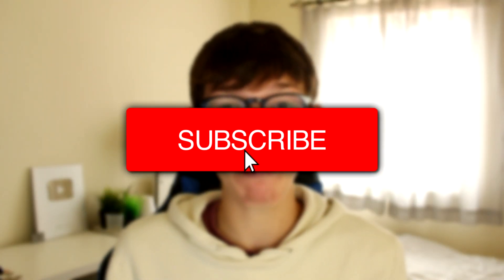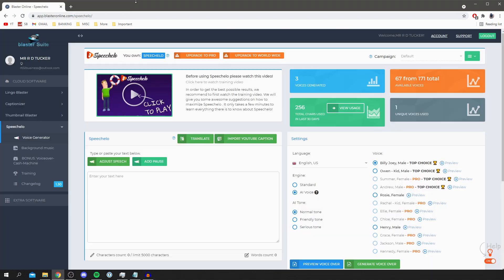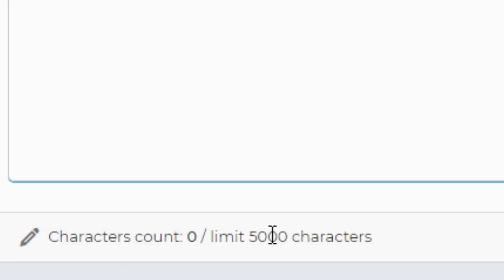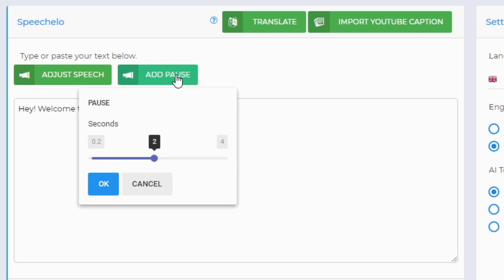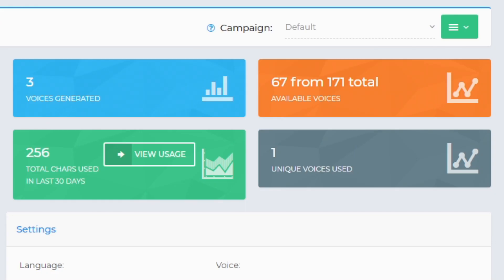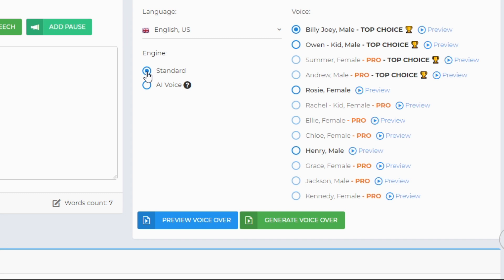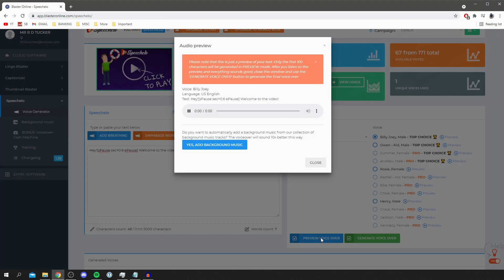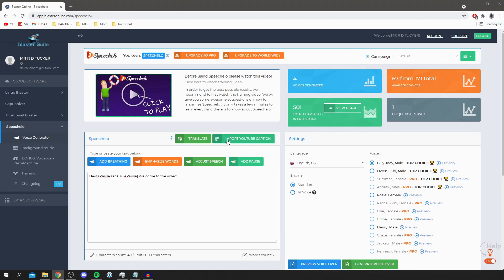How To Use Speechelo (Best Guide) | Full Speechelo Walkthough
I show you how to use speechelo in this speechelo walkthrough - This is a speechelo tuorial and speechelo demo and review as well.

Speechelo is a great text to speech software and can easily convert

Consider checking out the channel for more tutorials.

TutorialTucker